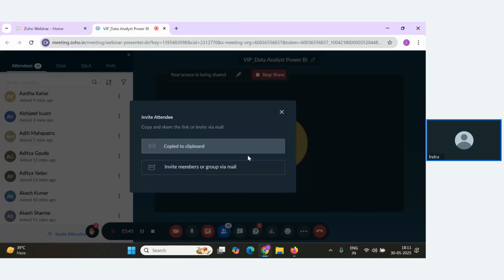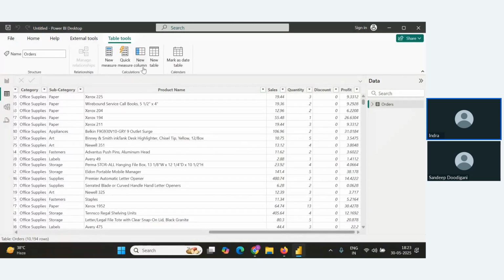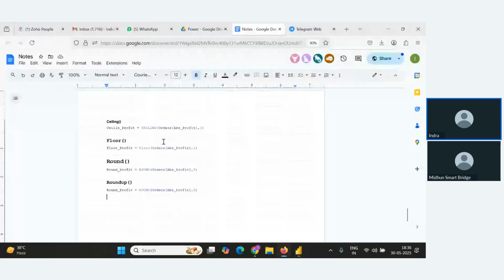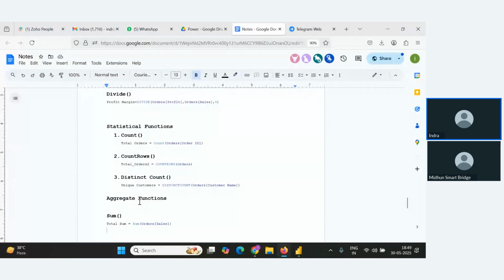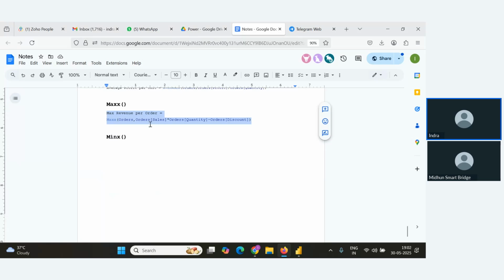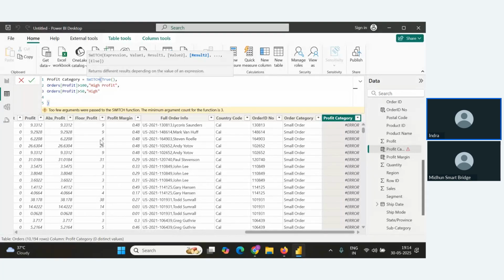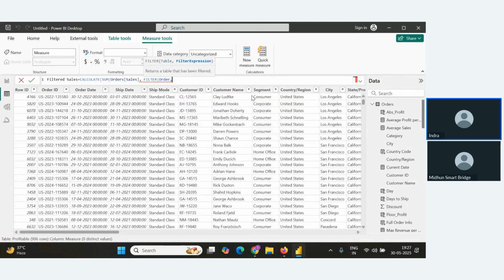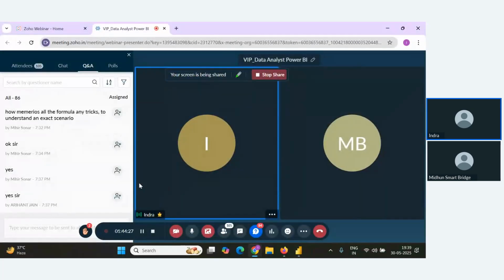VIP Data Analyst Power BI(Session 6)